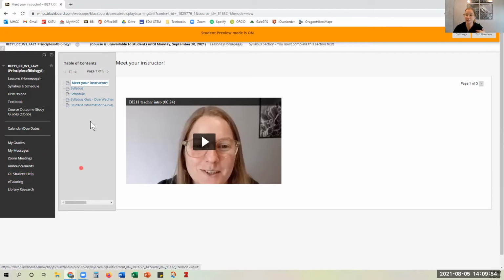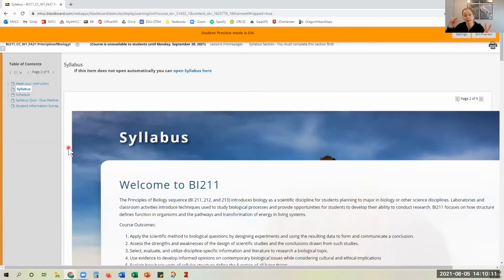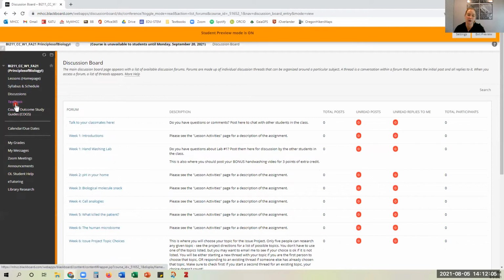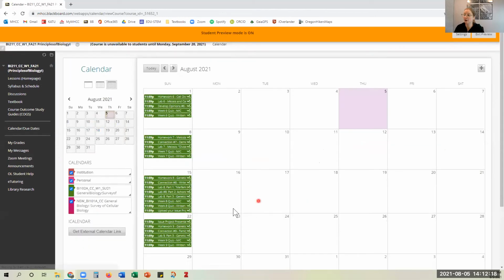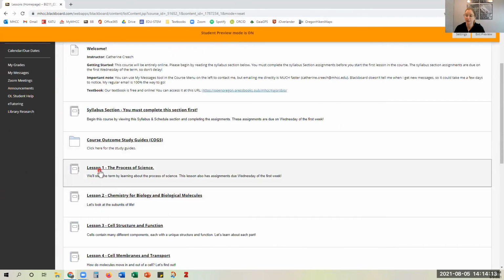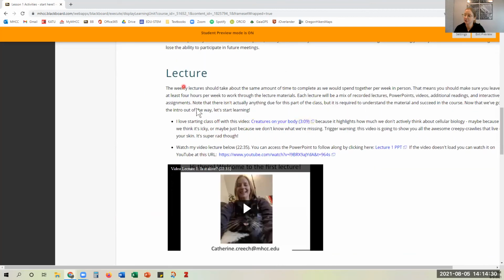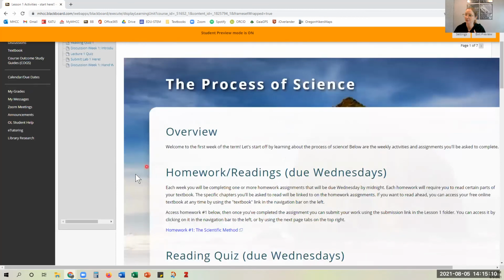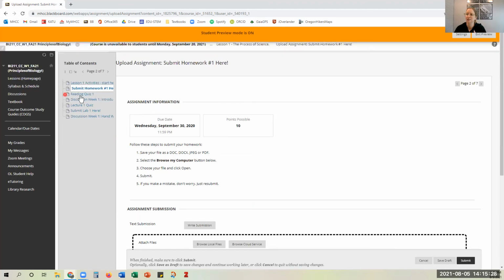Intro to BI211